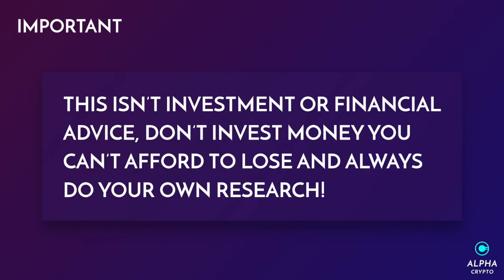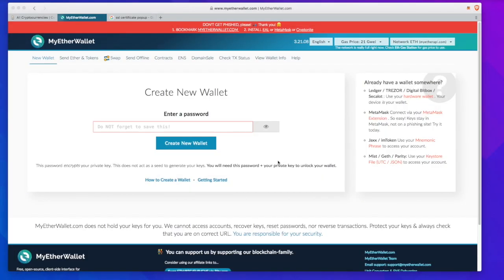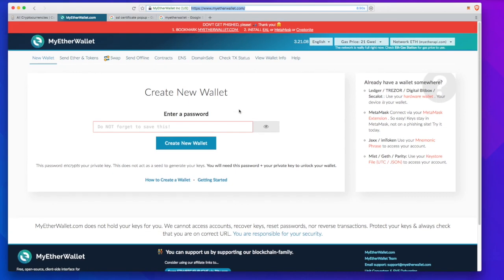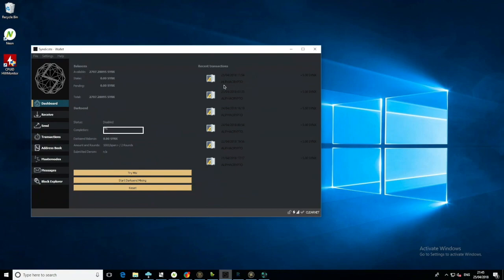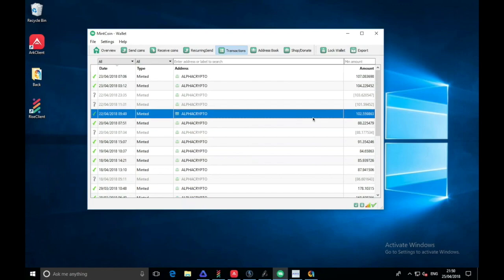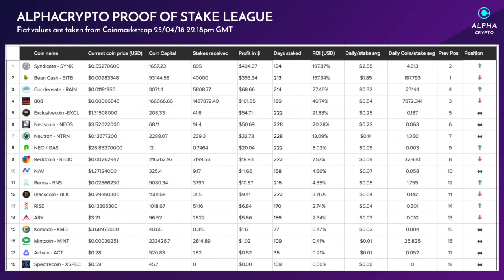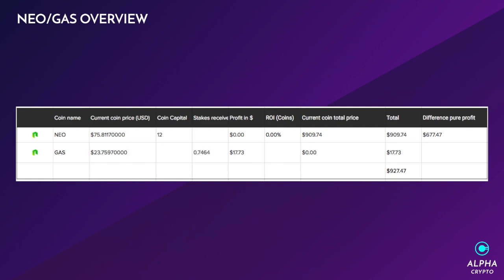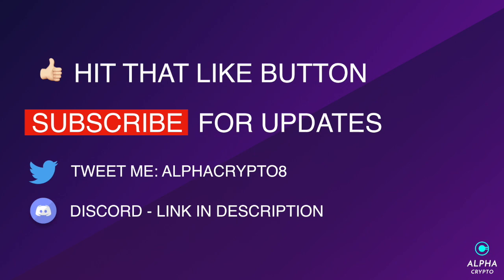Proof of stake experiment episode 33 - New king of stake, MEW hacks and + a new coin!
Welcome to Episode 33 of this journey of staking we talk about some neutron updates, look at MEW hacks and we also add a new coin ;)

Buy a bunch of cryptocurrencies at Binance including IOTA, ADA,Vechain and EOS

Another good exchange to purchase XRB RailBlocks (Soon) Vechain and more.

My Server setup for the proof of staking setup 💻
HP z600 server
Dual 5550 Xeons
24gb Ram ECC
60gb Sandisk SSD
2tb Seagate Firecuda

My Video editing hardware 📹
Macbook Pro 15-inch Mid 2014
C2QRD02GG3QD
2.5 GHz Intel Core i7
16 GB 1600 MHz DDR3
512Gb SSD
NVIDIA GeForce GT 750M 2048 MB
Samson Meteor microphone

Alphacrypto88

Donations will be much appreciated and will help me create more videos like this! 🙏

BTC: 1PsUfNNfmrM8z3ZJSAmq6ZWxsxy57GLzE7
LTC: LWJSzDEdtYtj4yfPDbrhLf5MrSjsbwzo13
ETH: 0xe2327426dF56b4D5528e99A037efcA2c3686Eab9
NEM (XEM): NCM53Q42XNKAATLWTMG4NWDY5AEIKHMF5VAJFM2N
NEO: AdoMRY9WYuXi1S6dLCgsEfvU6qZfkv1fSE
DASH: XbCMxuwhbsMXkNR58GBXbqkyFYw5nuFb7m
Decred: DshU5PWhRZwmnP1RSsucdnDKTGsyY8sctWJ
GNT: 0xe2327426dF56b4D5528e99A037efcA2c3686Eab9
OMG: 0xe2327426dF56b4D5528e99A037efcA2c3686Eab9
ADA:DdzFFzCqrhsrc6r18TYsfe3gDbsUHA2wYgCeakH4t7NwUVfPYmvUKWfdm7oora8Q88bKdEKvAtm8hvrDFrrxfpitLAeKLvgzYsky67Ht